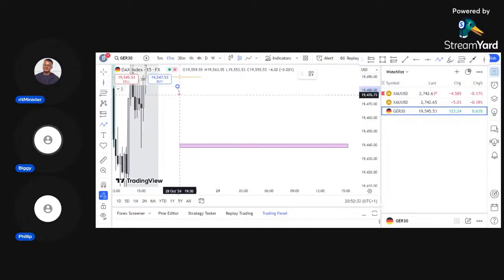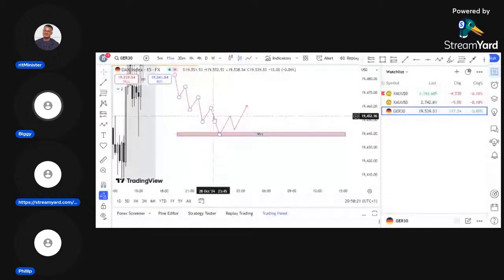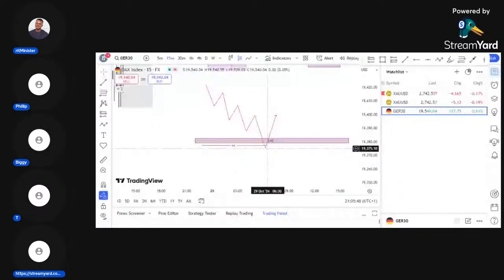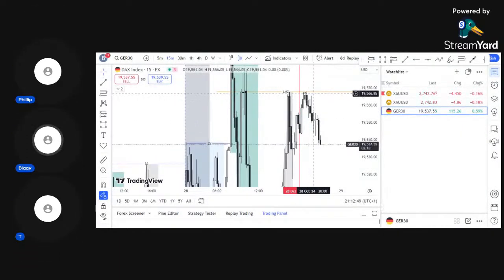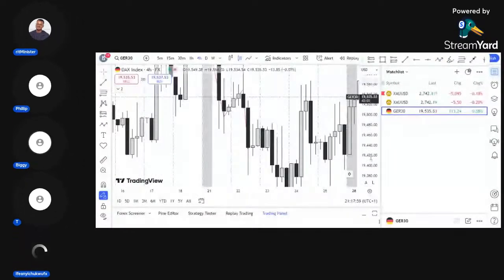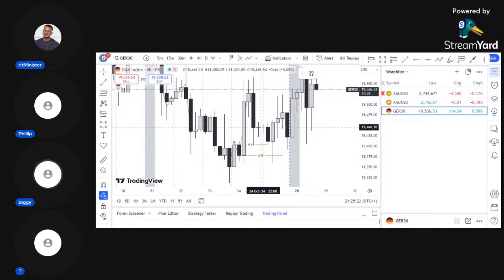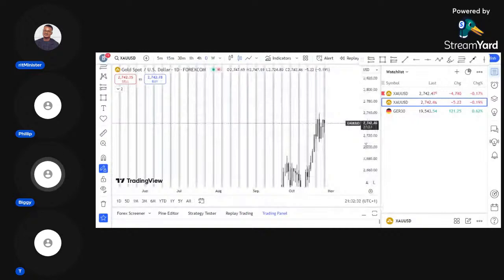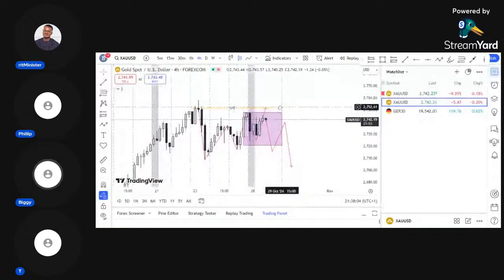How to Confirm trading entries with SCOB, Identify key levels using H4 with LMZ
How to use SCOB to confirm Enteries, and Different ways to use H4 and LMZ

SCOB indicator
H4 indicator
LMZ indicator
Trading strategies
Entry confirmation
Technical analysis
Forex trading
Trading tips
Market analysis

Unlock precise trading entries with SCOB! In this video, we'll explore how to use SCOB to confirm trading entries and dive into different ways to utilize H4 and LMZ indicators. Learn how to:

Confirm trading entries with SCOB
Identify key levels using H4
Maximize trading potential with LMZ
Improve your trading strategy with these expert tips#